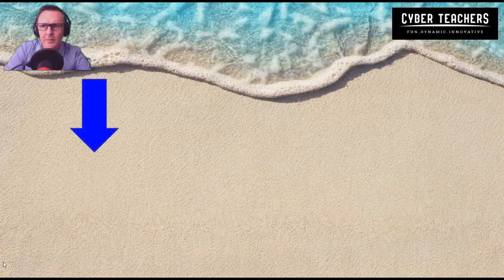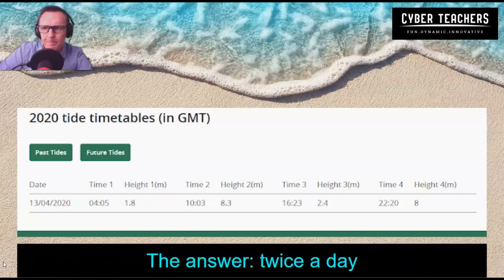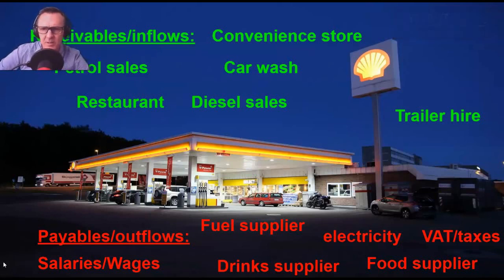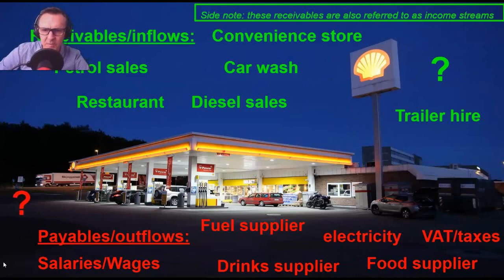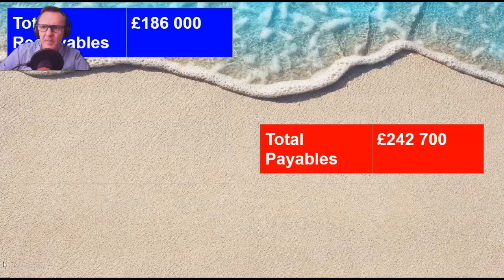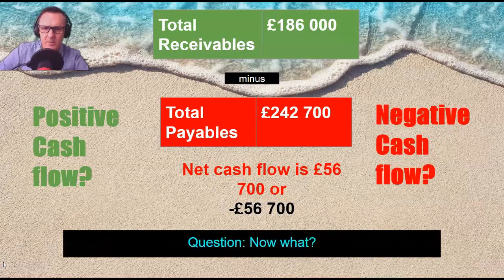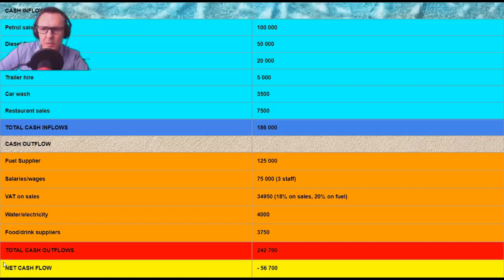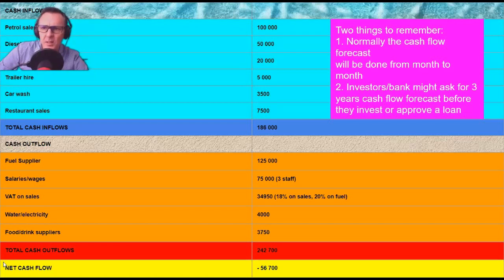Cash Flow Forecast by Mr H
Business Studies, Business Management, A level, GCSE, IB, cash flow, cash flow forecast, cash flow forecasting, inflows, outflows, receivables, payables, cyber teachers, cyber teacher, Mr H